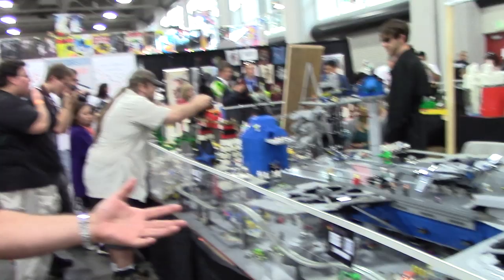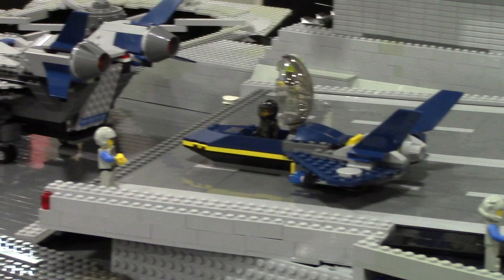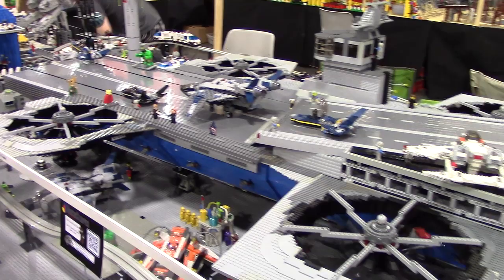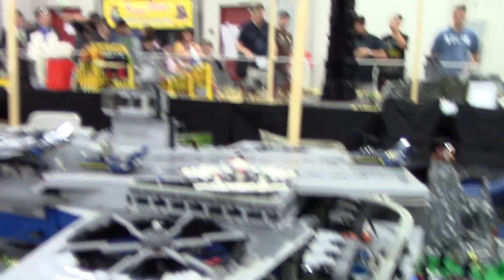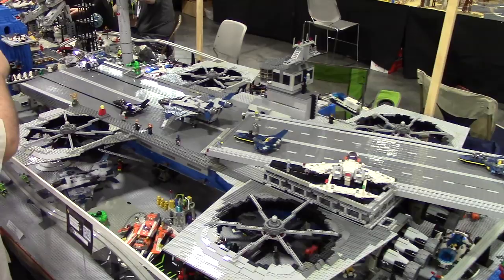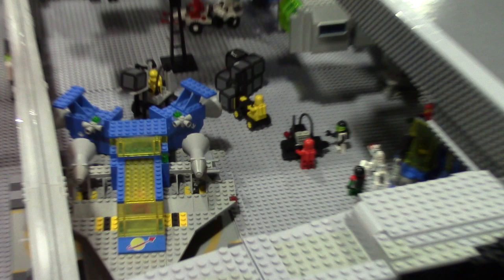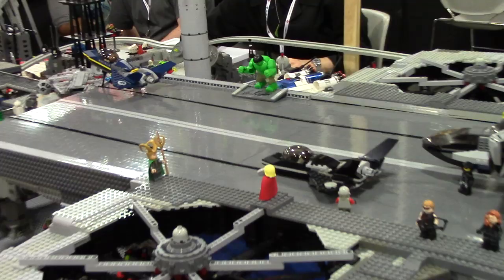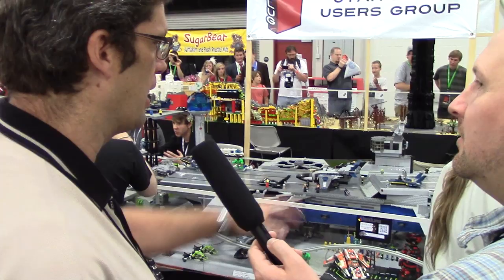The Avengers Lego Helicarrier at Comic Con by Jason Simmons of ULUG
Jason Simmons, a member of the Utah Lego Users Group talks about building his Avengers Helicarrier, complete with a motorized propeller.  Here's the official LEGO Helicarrier